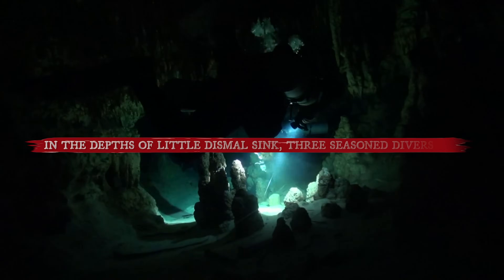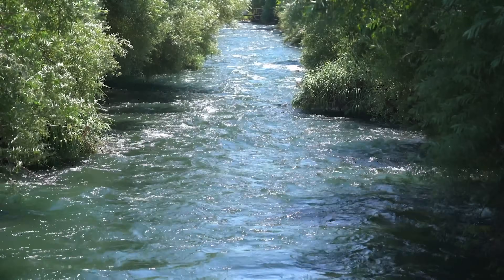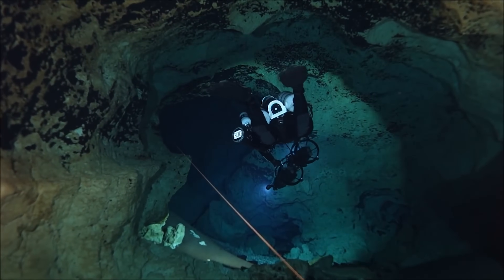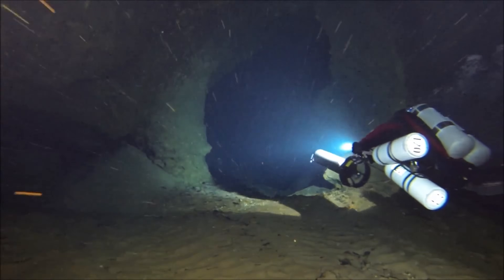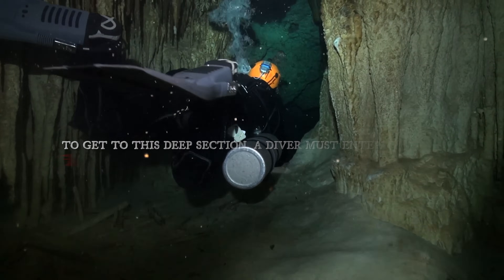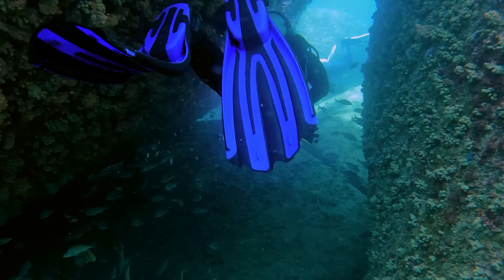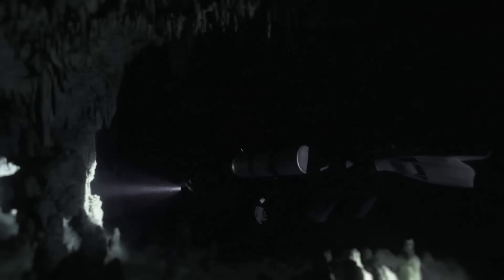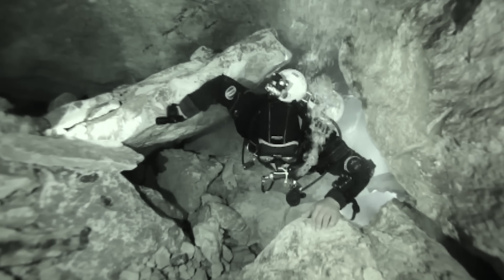They Got Stuck in a Narrow Passage | Caving Gone Wrong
In the depths of Little Dismal Sink, three seasoned divers set out on a daring mission to explore and map the unknown. Their goal: to uncover hidden passages beneath the earth's surface.

But what started as an ambitious adventure quickly turned into a harrowing fight for survival. One diver met a mysterious and tragic fate that will leave you on the edge of your seat. In this video we’ll uncover the chilling details of what happened to one of the three brave explorers.